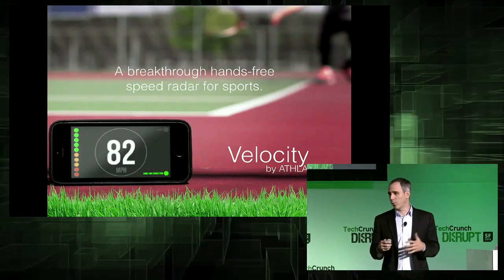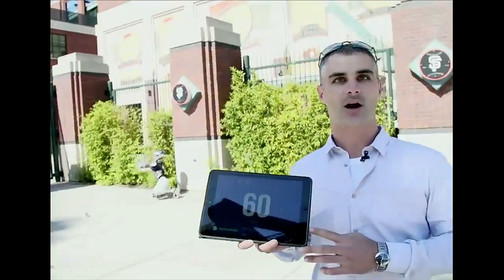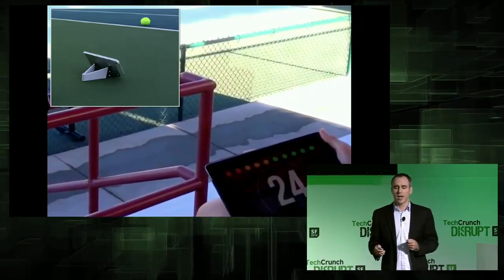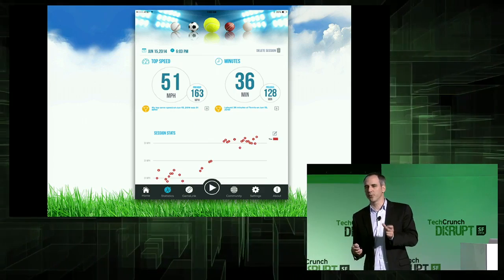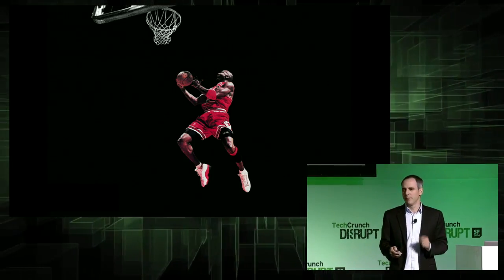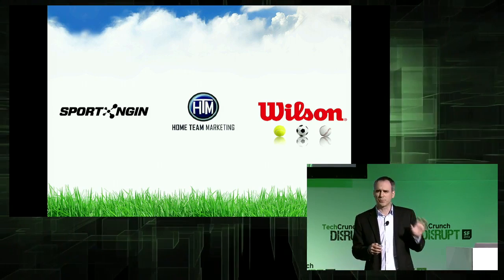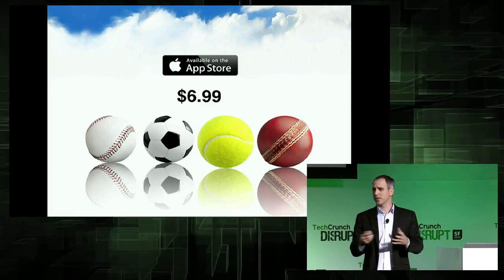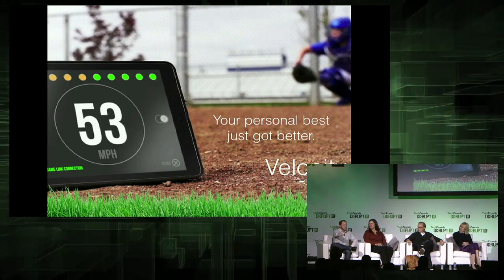Velocity by Athla Turns Your Smartphone Into a Speed Radar | Disrupt SF 2014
Velocity by Athla shows you how fast you (or anyone) can pitch, hit, or kick a ball by turning your smartphone into the equivalent of a $1200 speed radar for around the cost of a baseball.

TechCrunch Disrupt is one of the most anticipated technology conferences of the year. From September 8th - September 10th, TechCrunch TV will be airing exclusive coverage from Pier 48 in San Francisco. Disrupt SF has an all new slate of outstanding startups, influential speakers, and celebrity guests.